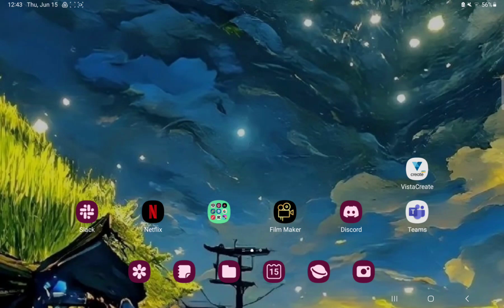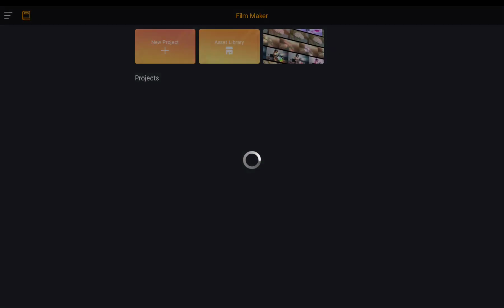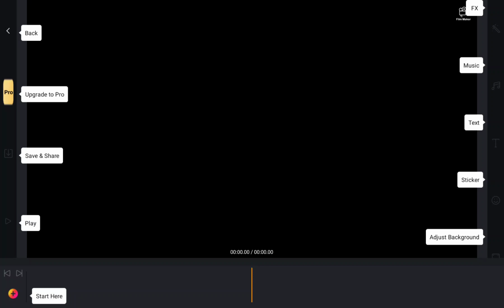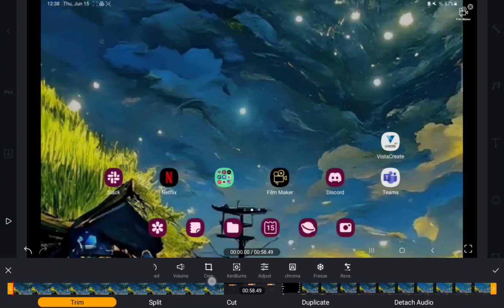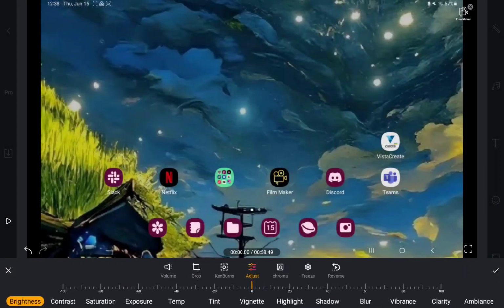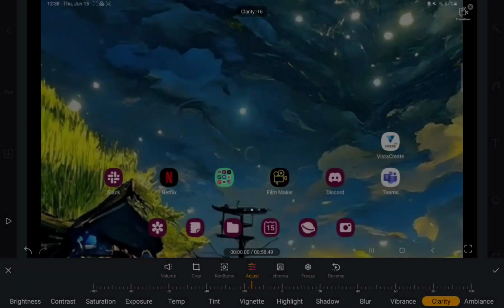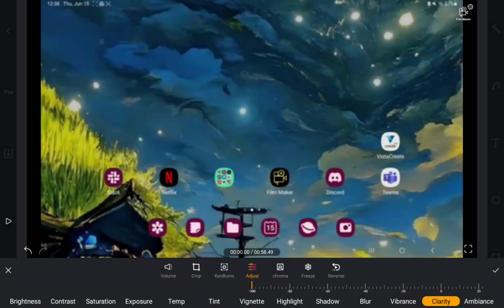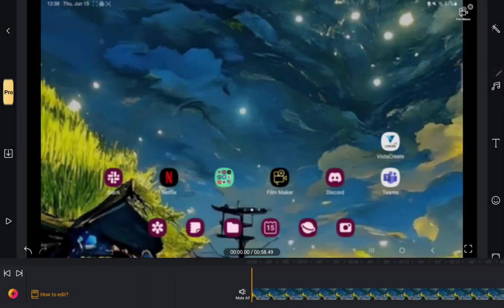How to set the clarity on Film Maker Pro?